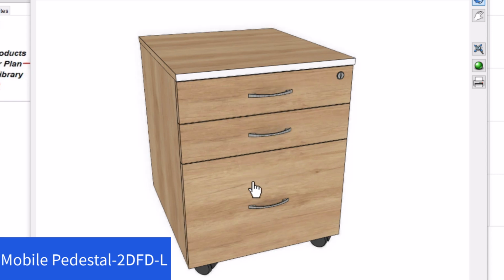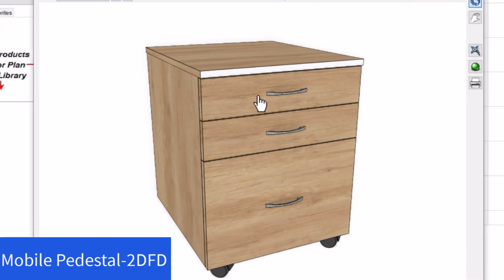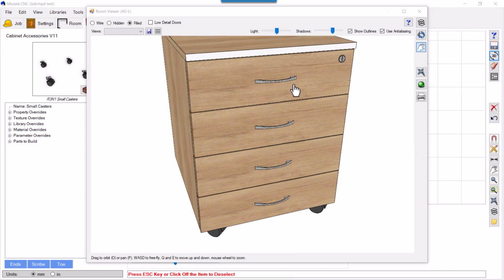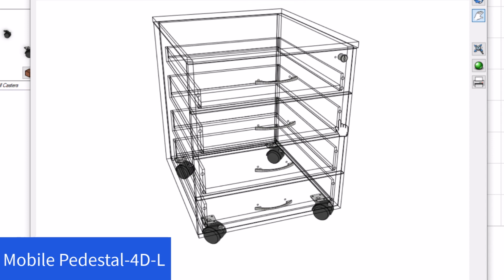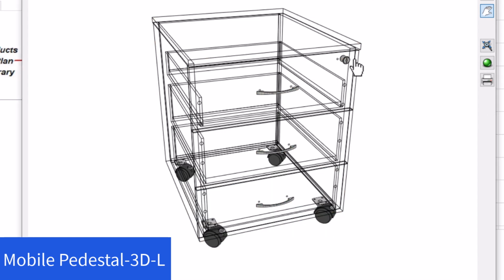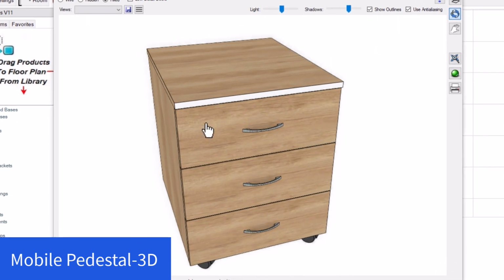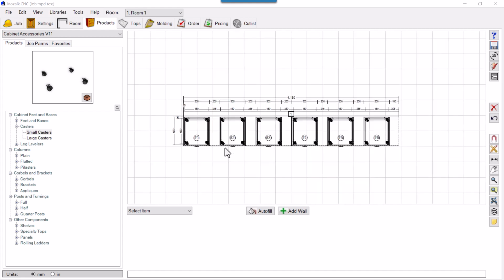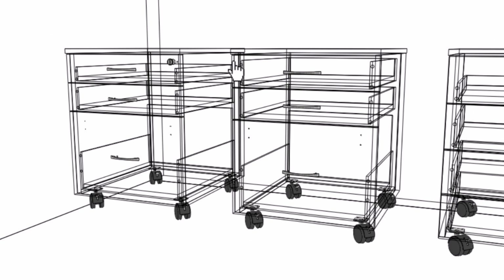Mobile Pedestals MPD's Design, G-Code, Multiprints in mozaik